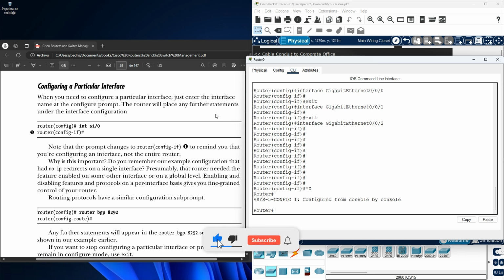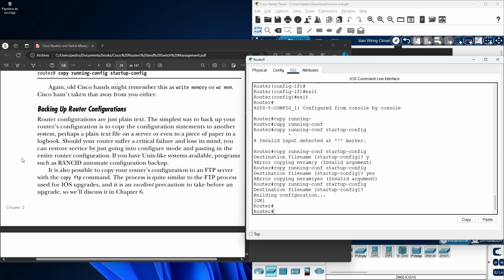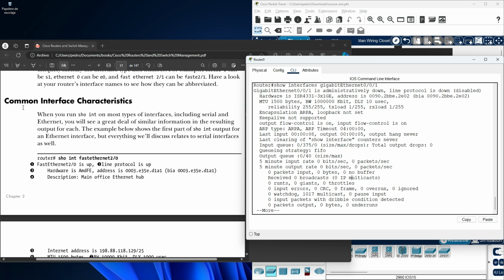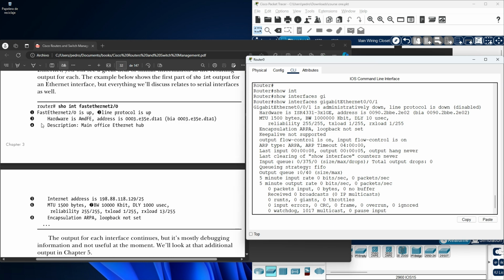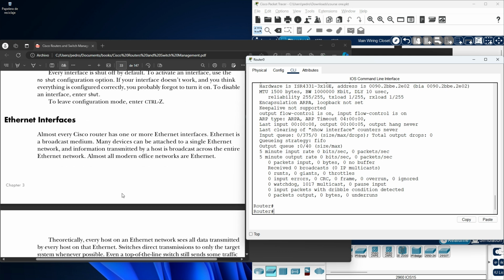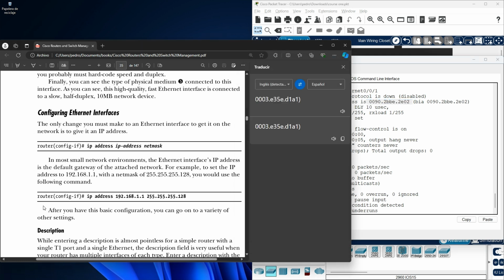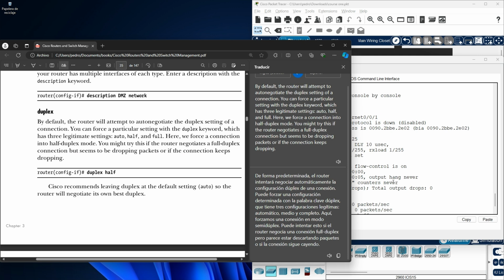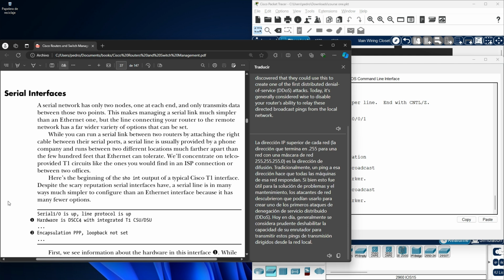Master Your Network: Router Administration Guide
Reading a Configuration
Configuring the Router
Configuring a Particular Interface
Saving Changes
Backing Up Router Configurations
Common Interface Characteristics
Configuring Interfaces
Ethernet Interfaces
Configuring Ethernet Interfaces
Description
duplex
speed
Disabling Broadcast Pings
Multicast Routing Cache